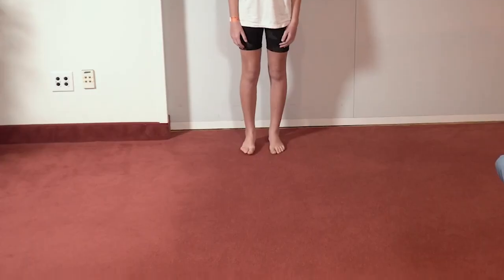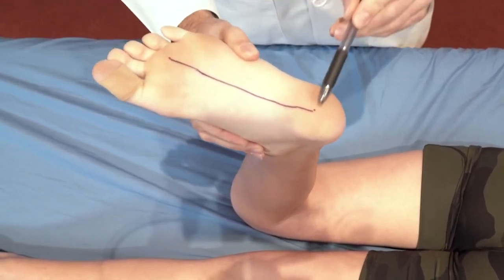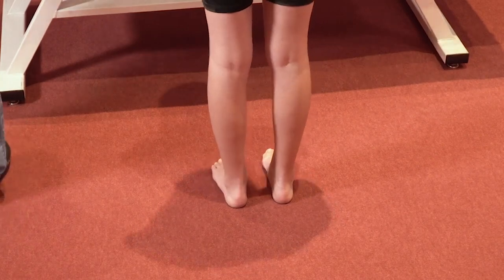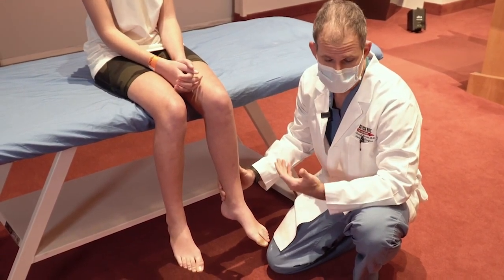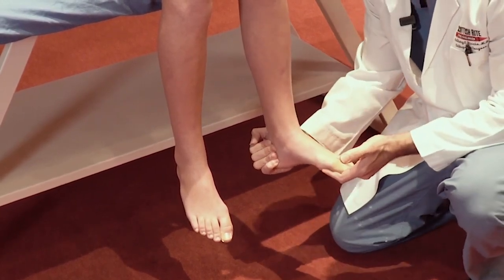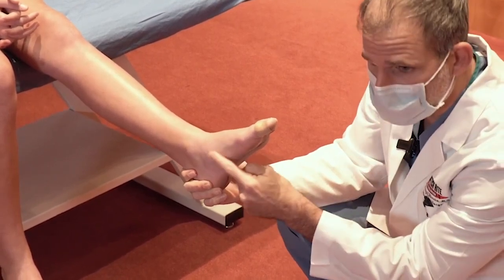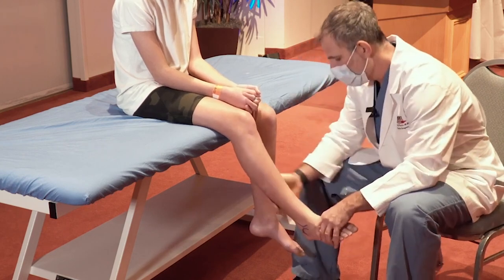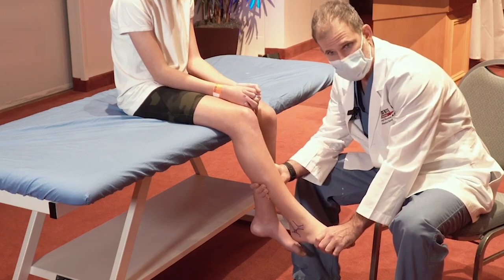Physical Examination of the Pediatric Foot with Dr. Anthony Riccio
Pediatric orthopedic surgeon Tony I. Riccio, M.D., demonstrates and describes a comprehensive pediatric foot exam. Riccio sees congenital and other complex foot conditions in children and adolescents at Scottish Rite for Children in Dallas, Texas.

This event was recorded as part of a free lecture series for medical professionals offered monthly.